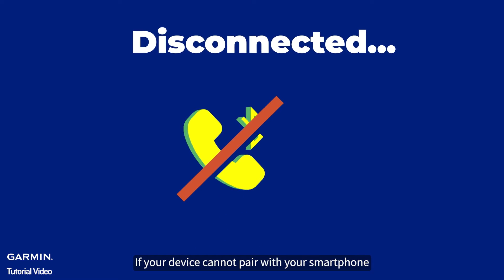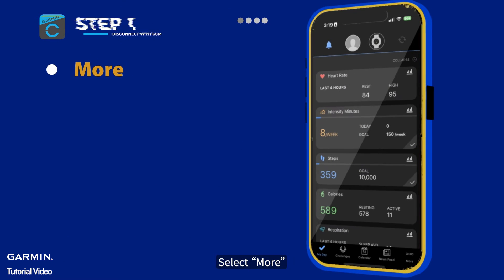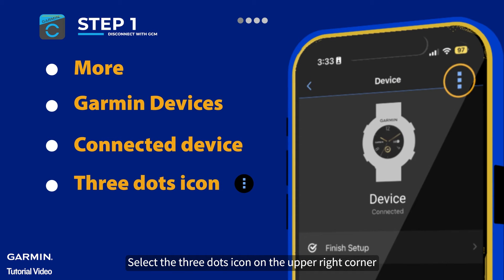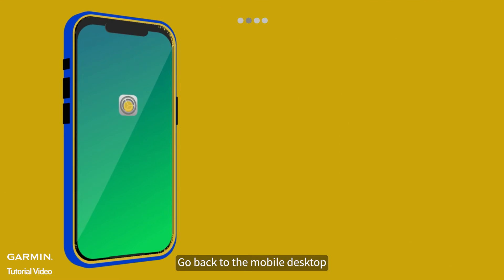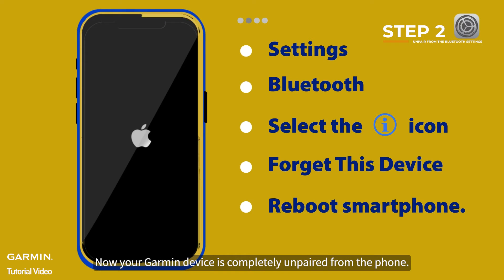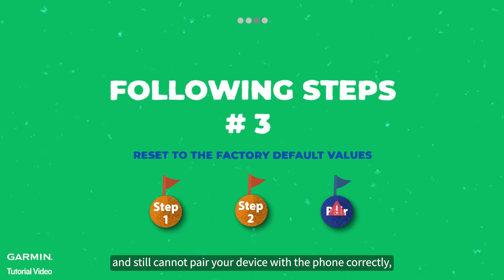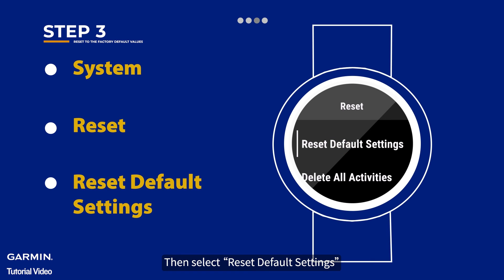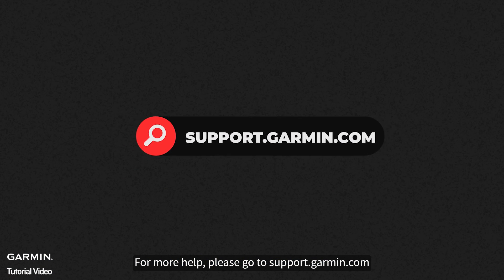Tutorial – Troubleshooting for Bluetooth Connectivity & Pairing - iOS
For iOS

This video will show you how to unpair the Garmin device from a smartphone so you can get it ready for pairing.

▶Timestamps:

0:00 - Intro
0:08 - Disconnect with the GCM
( ※You can skip this step if there is no device connected.)
0:30 - Unpair from the Bluetooth settings
0:54 - Reset to the factory default values
1:05 - Pair the device with the GCM （Garmin Connect Mobile app)
1:19 - Outro